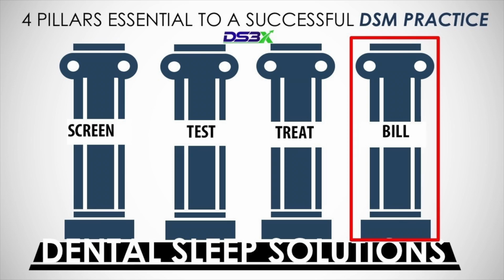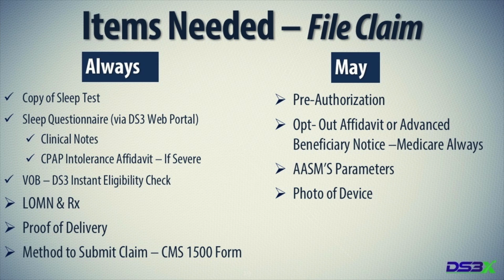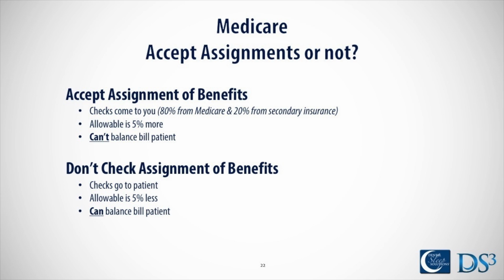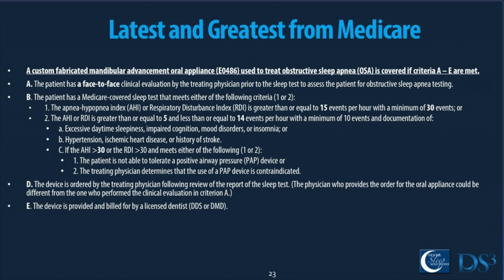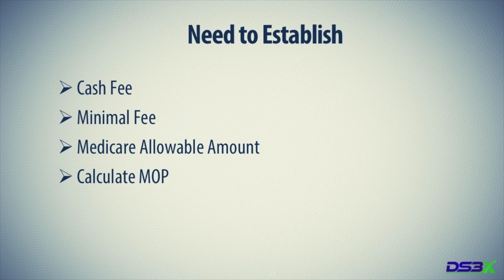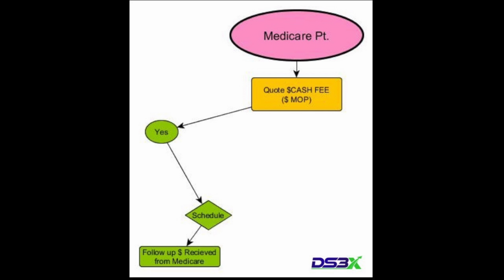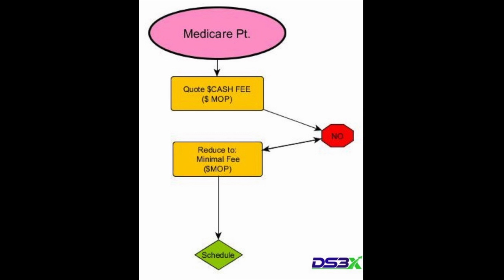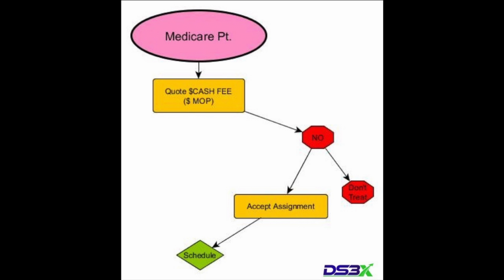DSM INSIDER: Out of Network Billing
Hear from Dr. Gy Yatros as he discusses dental sleep medicine billing.